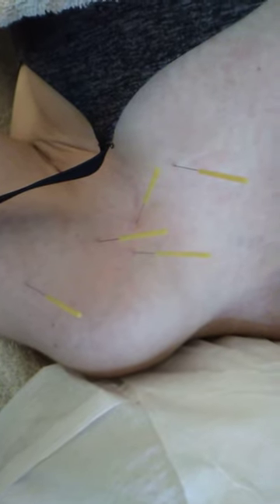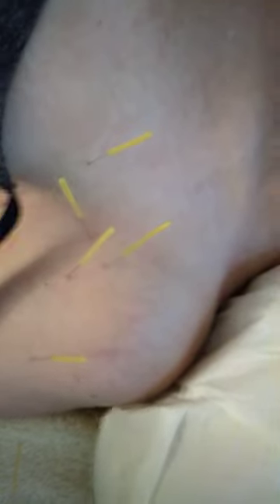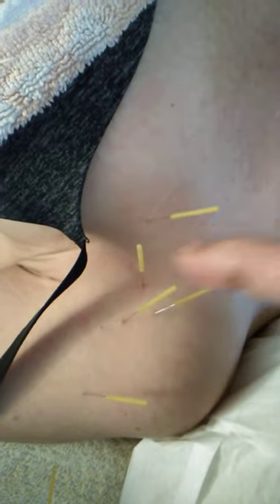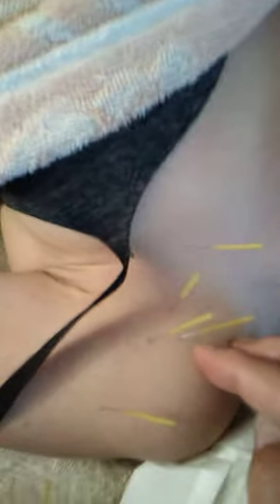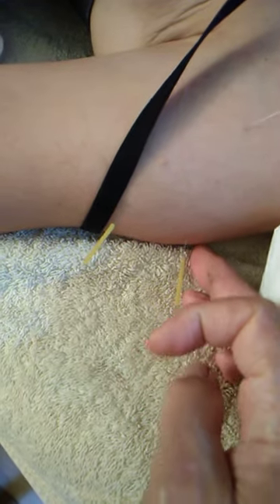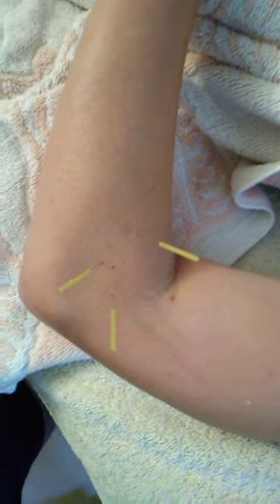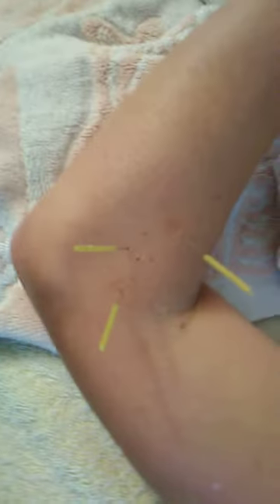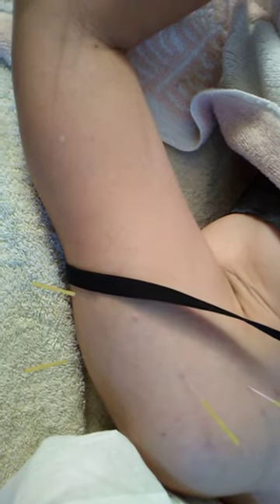Dry Needling of Pec Minor Motor point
Painful Nerve Entrapment Syndromes occur when muscles and fascia, shortened by exertion, overuse, and nervous system tension, irritate the motor and sensory nerves that pass through and between them.

And example of this is ThoracicOutletSyndrome also referred to as BrachialPlexusSyndrome in which the nerves that supply the muscles of the arms become entrapped by a shortened Pectoralis Minor muscle that entraps the brachial plexus. This is easy to do because the brachial plexus is a smallish area rich in nerves and blood vessels, so easily entrapped.

The brachial plexus (plexus brachialis) is a nerve plexus formed by  the lower 4 cervical nerves (C5-C8) and the first thoracic nerve (T1). The plexus is responsible for the motor innervation of all of the muscles of the upper extremity, with the exception of the trapezius and levator scapula.

The problem arises in part because of the limited range of muscular movement in modern life, most of which involves forward translation of the head with shoulders curved forwards for all the writing and now keyboarding and texting we do.

The nerve roots of the brachial plexus (see, below)  can also be entrapped by the Scalene muscles at the sides of the neck, and the nerve roots can also be irritated by shortened muscles of the Cervical vertebrae and the C7-T1 vertebral joint.

"The scalene triangle is bound by the anterior and middle scalene muscles, with the first rib at the base. The brachial plexus nerves (yellow) and the subclavian artery (red) pass through the scalene triangle, while the subclavian vein (blue) passes in front." Stephen Kushner, M.D., Medscape

When the nerves are irritated at both the Pec Minor AND the Scalene, this is called doublecrush synrome by orthopedic surgeons. Its also true that a cause, sometimes, of TOS is an extra rib that can be surgically removed.

But surgery is rarely necessary if you dryneedle the motor points of the above mentioned muscle, which causes the muscle to lengthen, releasing pressure from the nerve. This is akin to taking your foot off of a garden hose and now the water flows freely.

triplecrushsyndrome is when the nerves are also entrapped in the forearm by the pronator or supinator muscles, or both.

dryneedling is a very quick and effective way to release nerve entrapment by forcing the muscles and fascia to return to their normal length by bio-mechanically releasing the offending motor point and trigger points. Its most effective when combined with deep tissue release work such as activerelease and an exercise program that returns normal function, such as

The median nerve can become entrapped in the carpal tunnel, which also responds quite well to dry needling or acupuncture to reduce the inflammation in the carpal tunnel that compresses the nerve. This is much more effective and safer than carpaltunnelsurgery over the long term.